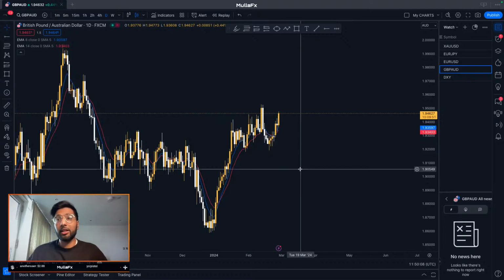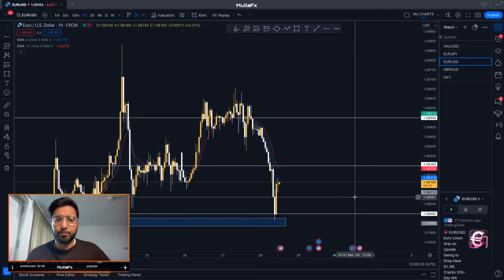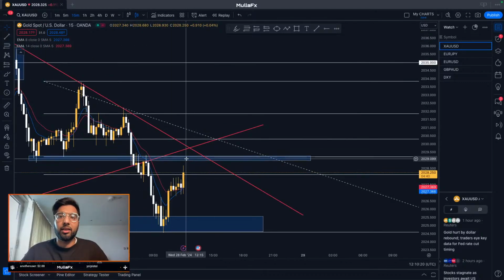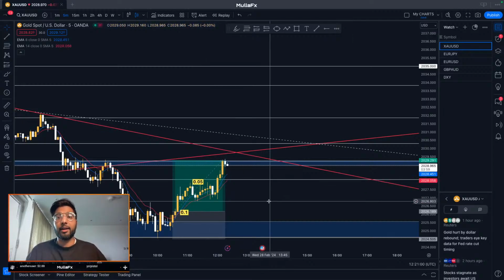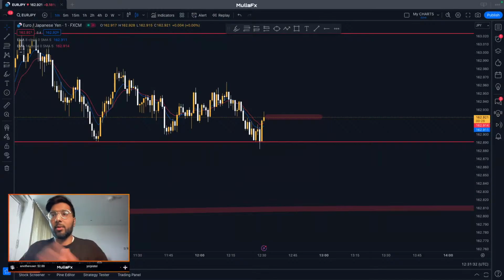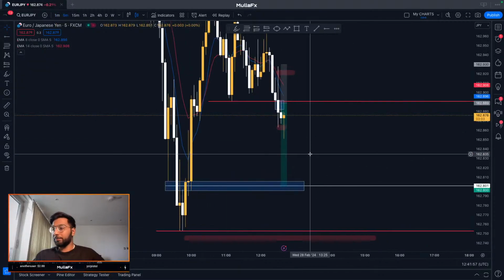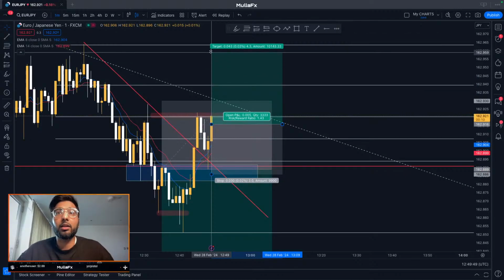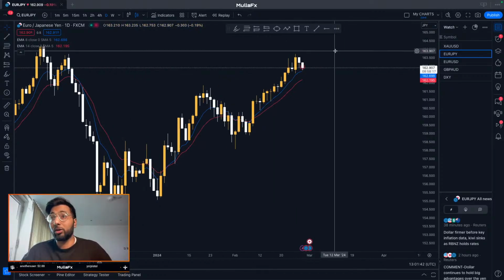MullaFx Trades Live + Free Education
I hope you guys really enjoy this Live! Love you guys! Please give me feedback. See you guys soon! 🙏🏾